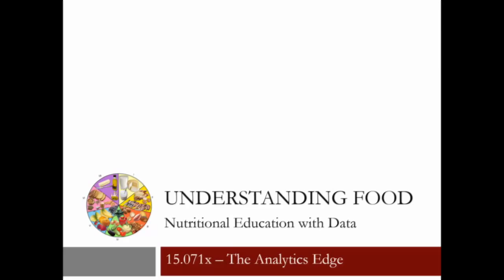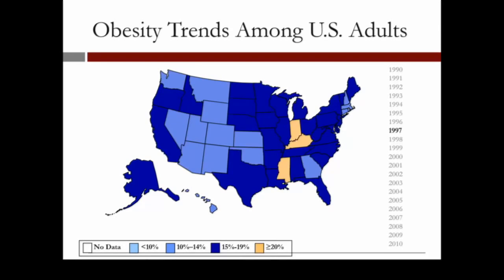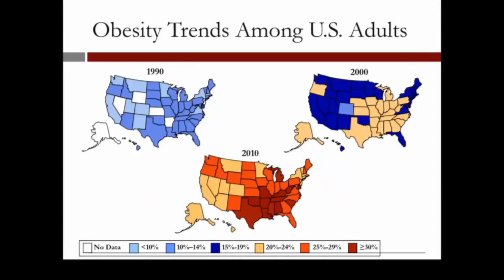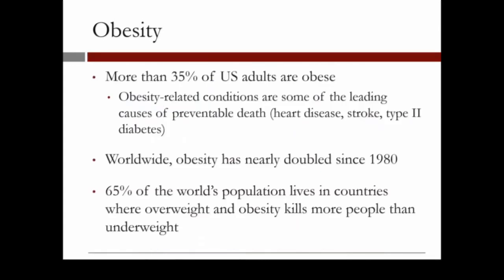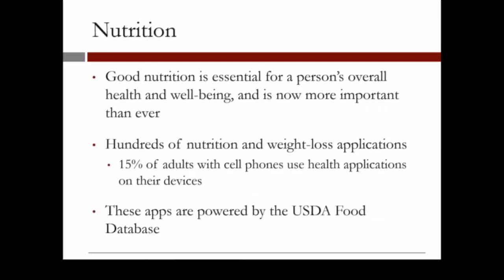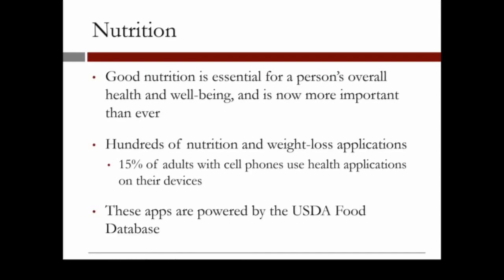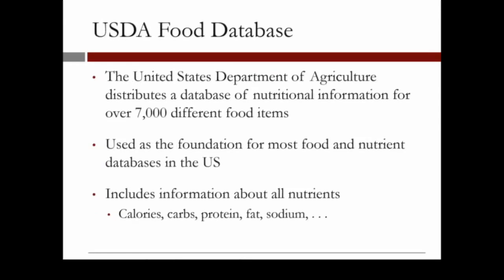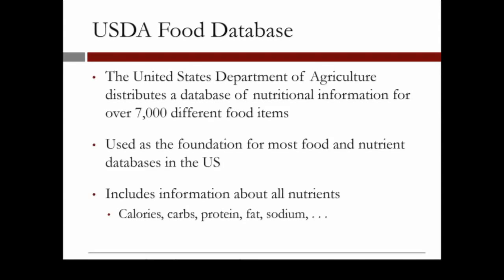1.4.2 R1. Understanding Food - Video 1: The Importance of Food and Nutrition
This first recitation explores the various nutritional facts about food while getting more practice using statistical software R.